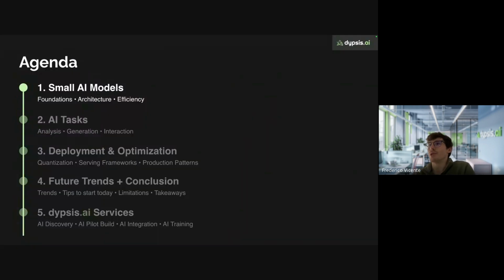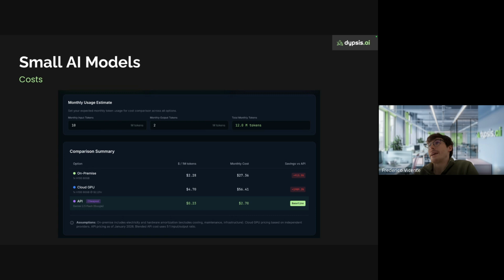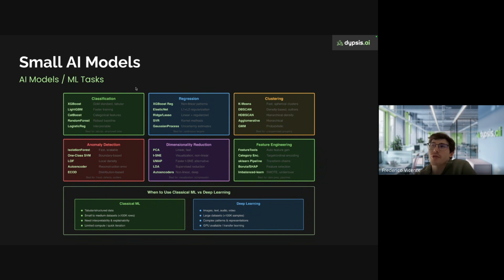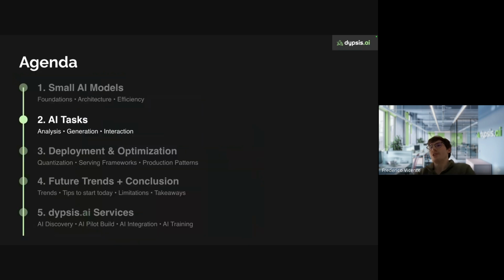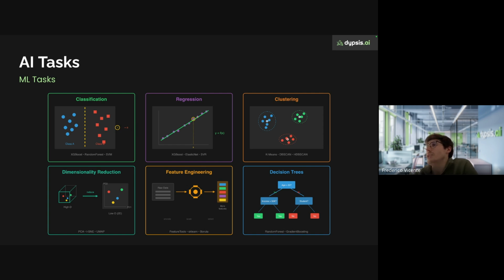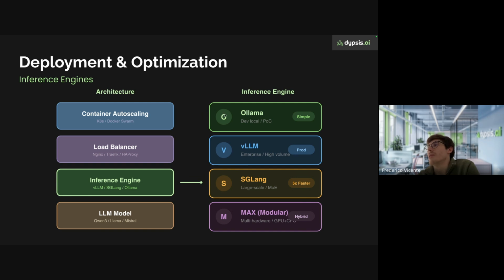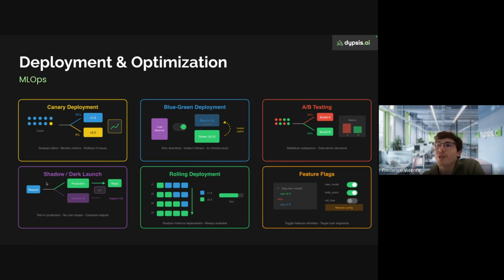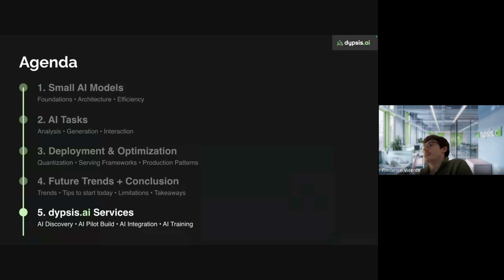Webinar: Small AI Models in Production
Most enterprise processes do not require Large Language Models — they require well-chosen, well-integrated Small Models.

In this webinar, Frederico Vicente presents a clear and practical perspective on when and why to use Small AI Models, showing how they enable lower latency, greater control, and more predictable costs in production environments.

🔹 Key topics covered include:
✅ What defines a Small Model (up to 4–8B parameters)
✅ Cost, latency, and control vs external API usage
✅ Use cases beyond document processing: speech, vision, time series
✅ Hybrid strategies: Small Models + Foundation Models
✅ Modern architectures (Transformers, Mamba, Mixture of Experts)
✅ Enterprise AI pipelines for documents and core systems
✅ Classical ML vs Deep Learning in real-world scenarios
✅ Quantization, knowledge distillation, and efficient inference
✅ Deployment, observability, and safe rollout strategies
✅ Trends toward local, specialized, and more efficient models

💡 The core takeaway: language models are reasoning engines, not knowledge databases. When properly contextualized, Small Models deliver strong performance with significantly lower operational overhead.

At Dypsis.ai, we help organizations define AI roadmaps, validate ROI through fast pilots, and scale production-ready AI systems integrated with ERP, CRM, and RAG architectures.